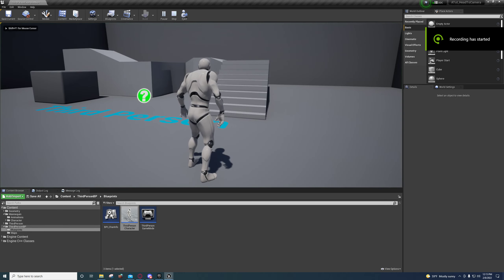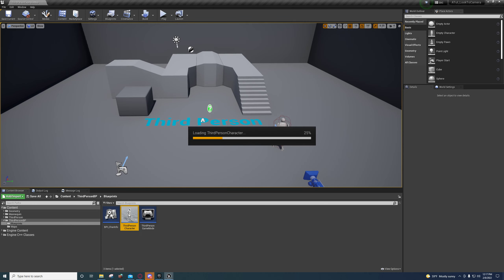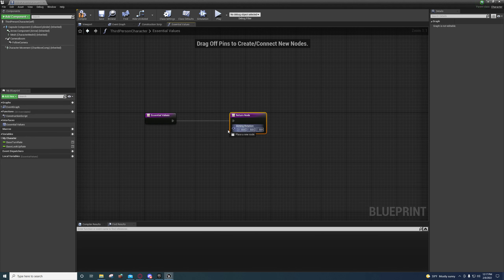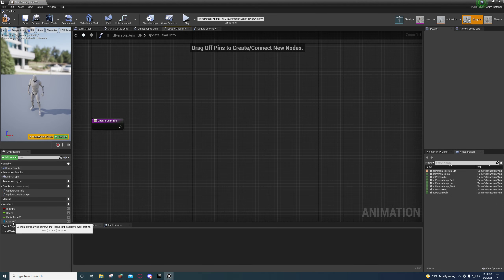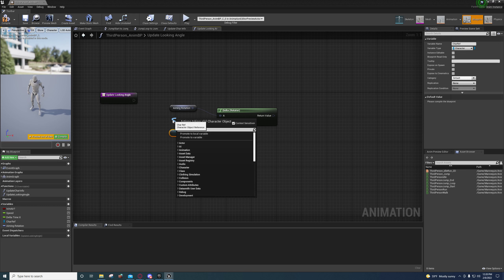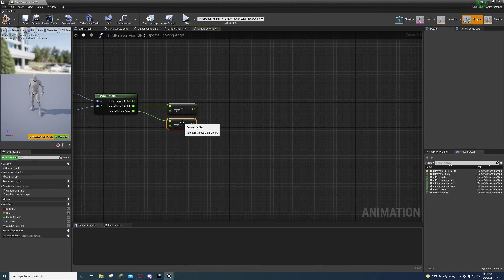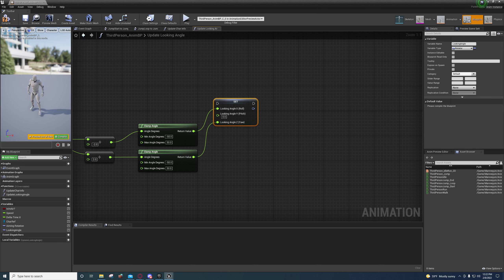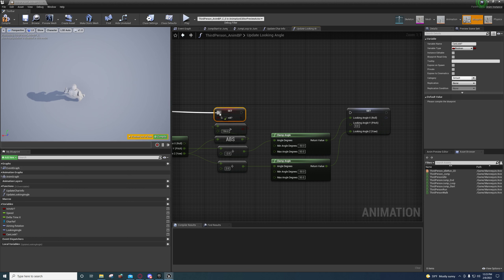Unreal Engine - Making your character look in the camera's direction (My Simple Method)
I decided to put together a video on a simpler method for having you character's head follow the direction the camera is looking.

0:00 Intro
0:30 Simple Interface
1:30 Setting up CharBP
2:10 Setting up AnimBP
3:43 Update Char Info
4:12 Update Looking Angle
9:27 AnimGraph
10:43 AnimationLayer
12:43 Should have been Less Than
13:32 Demonstration